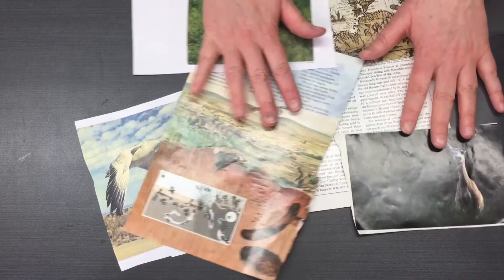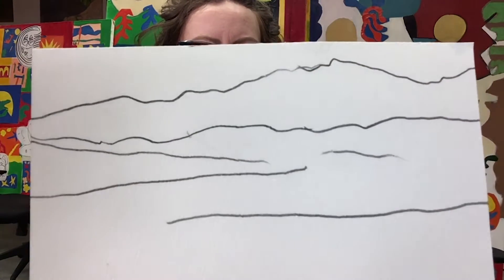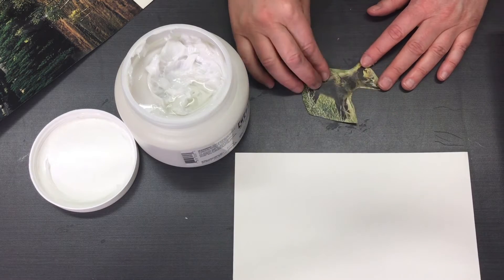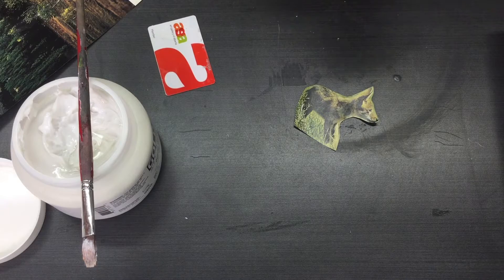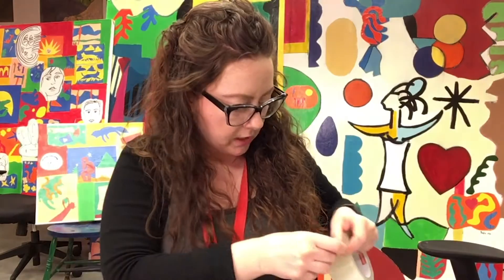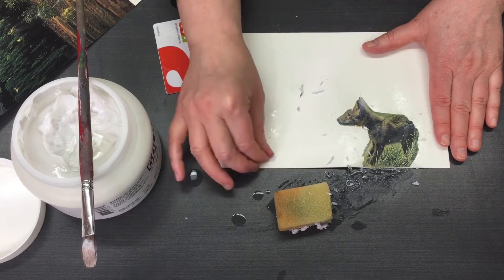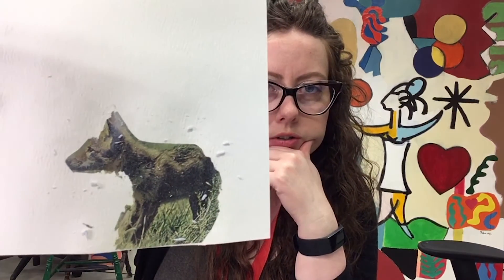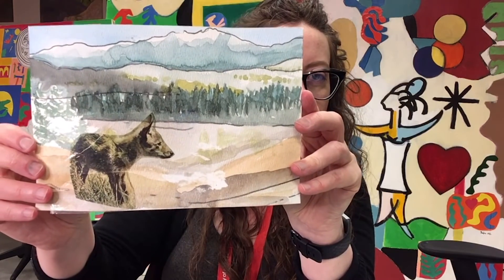Art Activity: Image Transfer Tutorial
Join us in the AGA studios for a process video on Image Transfers. In a few easy steps, you can create layers & added interest to your artwork. We cover the basics of image transfer using a range of materials including carbon paper, gel medium and packing tape. Be inspired and unleash your creativity in a new way!